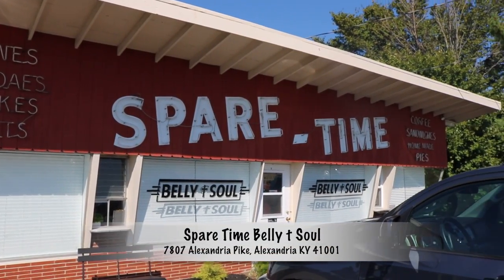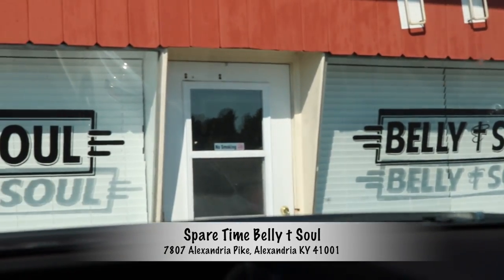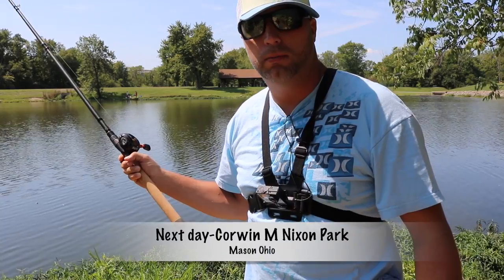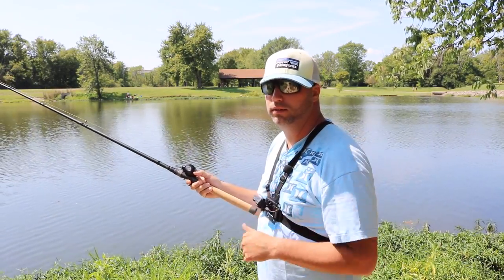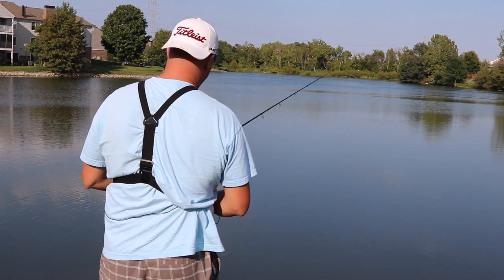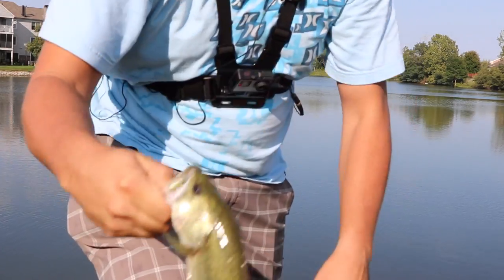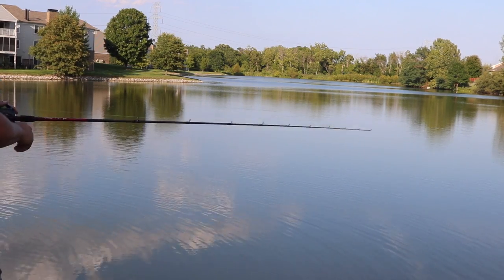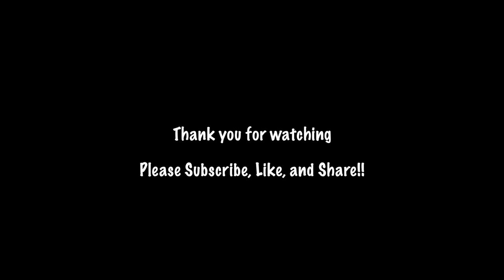September Bass Fishing Blues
This video was shot over two days.  Started in Alexandria Kentucky at Spare Time Belly and Soul.  Friend of mine opened an awesome restraunt! From there we moved to Jolly Lake.  I lost all video to that :(.  I transitioned to the next day in Mason Ohio at Corwin Park.  Fished for a few hours caught nothing and then ended up at a private pond which ultimately didn't end well.

In this video you will learn how to tie a Palomar Knot and see me catch an early September Bass

Fishing Gear
Breen Pumpkin Senko
Cabela's Rod
Saguar Flippin Braid 35lb
Gamakatsu Bend Hooks
Blackmax Combo Rod/Reel
Duckett Ghost Casting Rod
Cabala's Verano Baitcasting Reel
Booyah Spinnerbait
Seaguar Fluoro

Camera Gear
Canon T6i
GoPro HERO4
Rode Go Mic
Lav Sennheiser